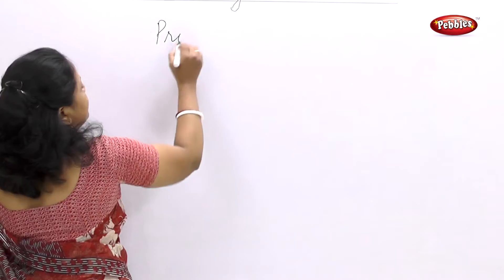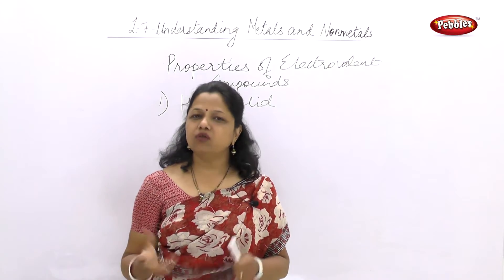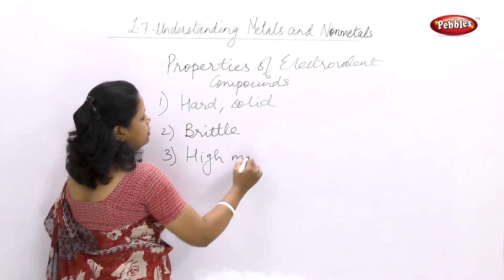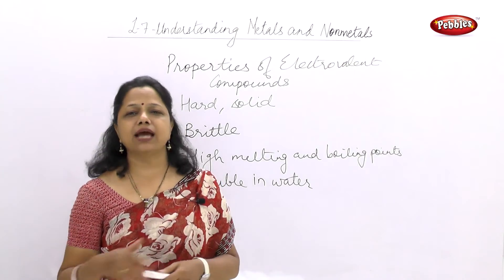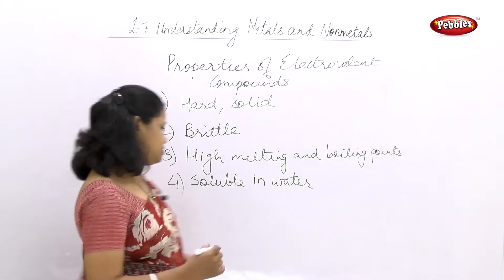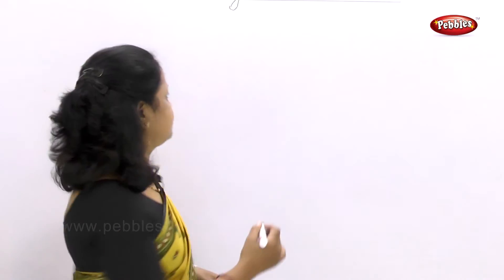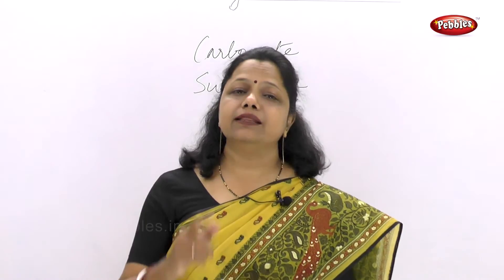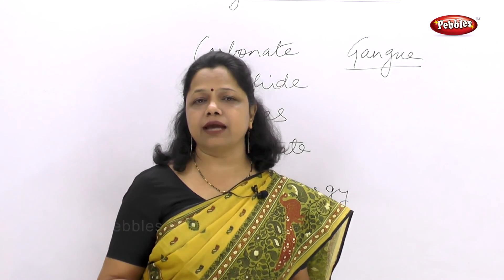Class 10 | Science | Ch 8 | Metals & Non Metals | Topic 04 | Properties of Electrovalent Compounds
In Understanding Metals and Non Metals chapter we have covered following topics in different parts.

Topic 01 Metals
Topic 02 Non Metals
Topic 03 Chemical Properties of Metals
Topic 04 Properties of Electrovalent Compounds
Topic 05 Reactivity Series of Metals
Topic 06 Extraction of Highly Reactivity Metals
Topic 07 Extraction of  Aluminium
Topic 08 Corrosion of Metals
Topic 09 Prevention of Corrosion
Exercises.

This course consists of following subjects :

Algebra.
Geometry.
Science I.
Science II.
Social Science.
Languages.